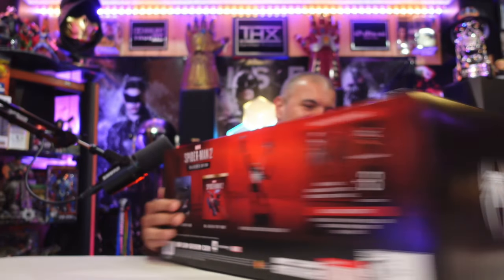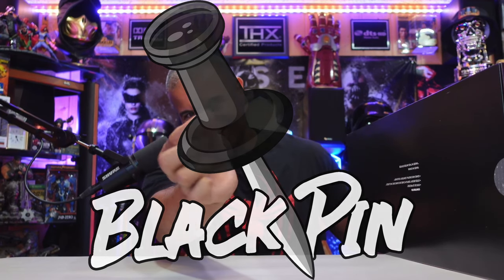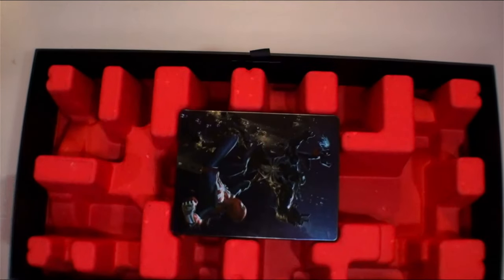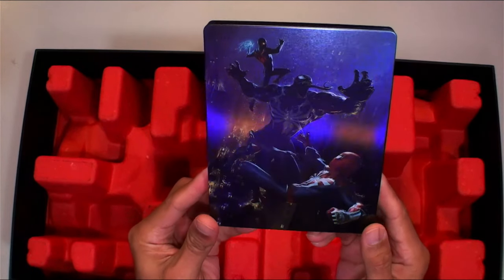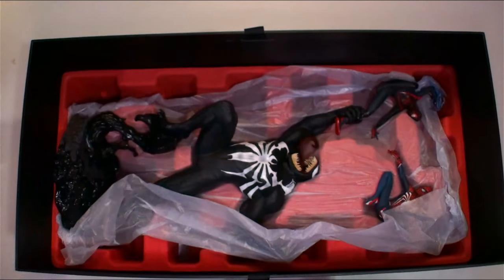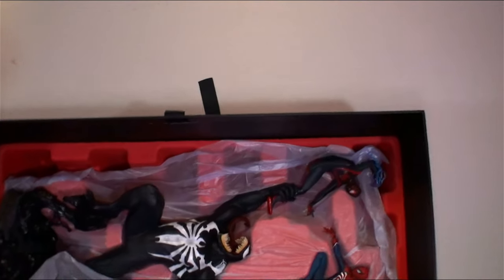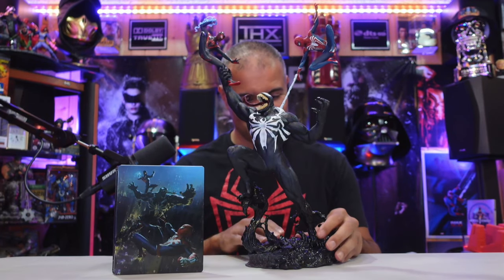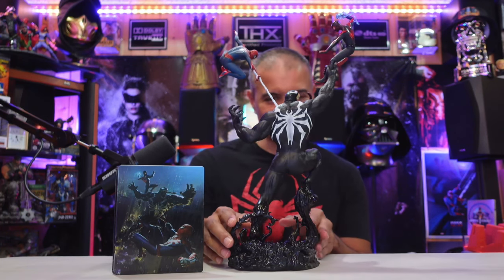Spider-Man 2 PS5 Collector's Edition - UNBOXING!